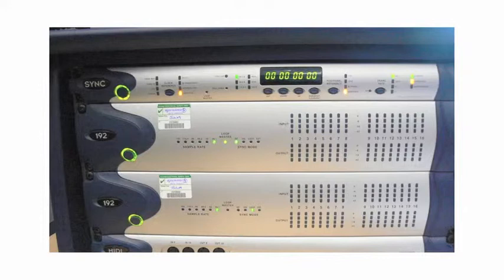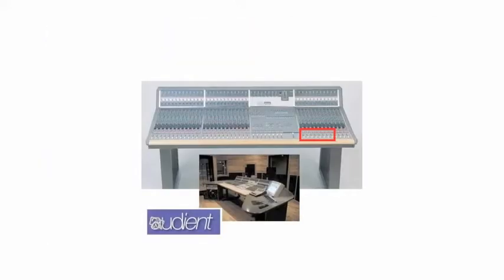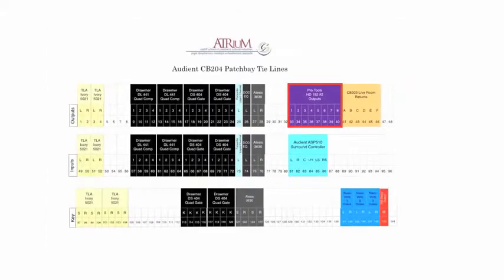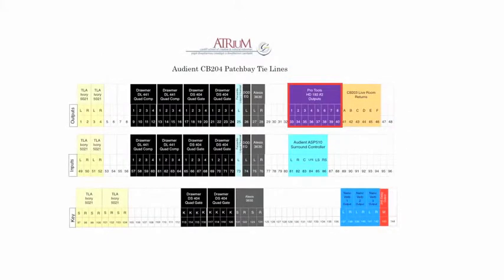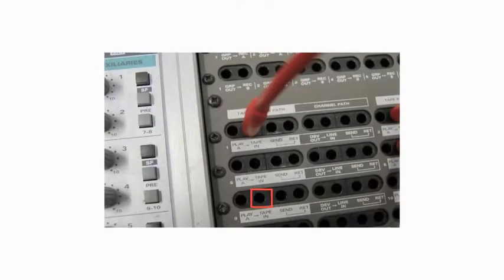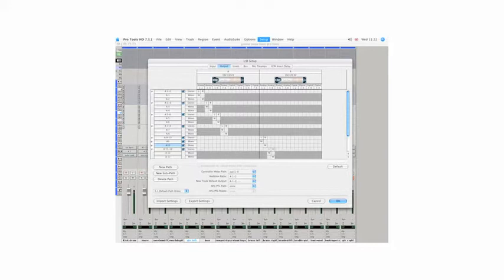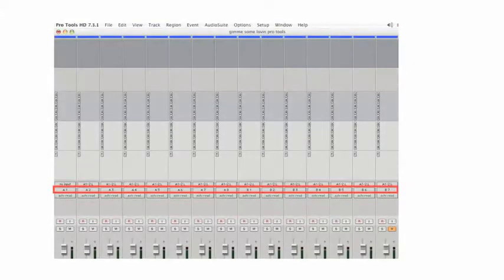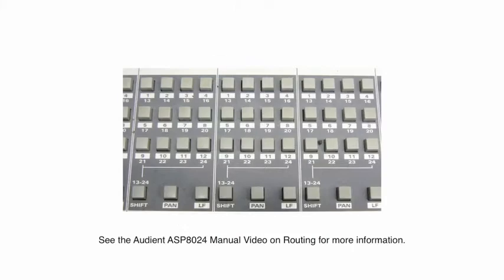Routing Pro Tools in the Audient Studio.m4v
This video demonstrates how to route Pro Tools inputs and outputs in Audient CB204.